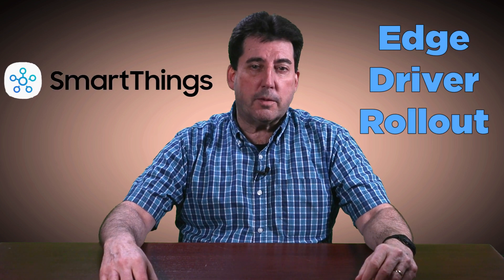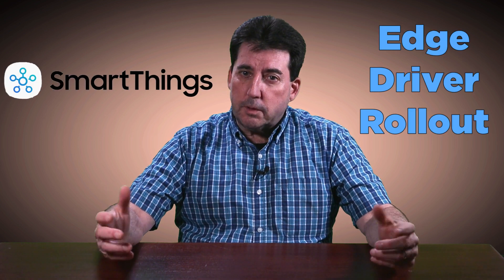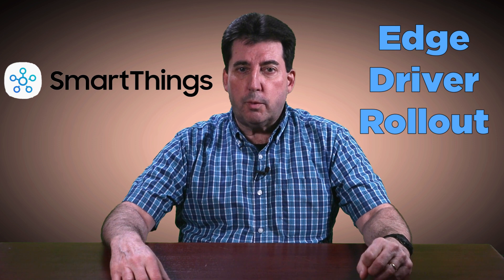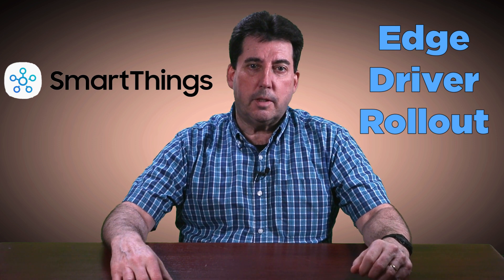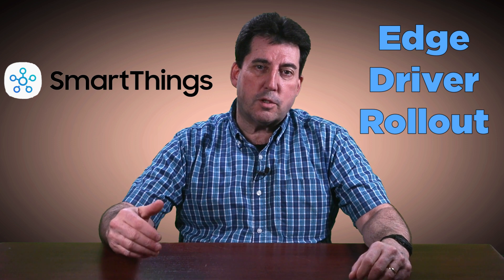SmartThings - New Edge Drivers Rollout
Effective Tuesday, April 26, SmartThings will begin rolling out the SmartThings Edge drivers in support of all newly on boarded Zigbee, Z-Wave, and LAN devices that connect to a SmartThings hub. These drivers run locally on the hub and deliver improved reliability and reduced latency compared to cloud-based device handlers know as Groovy DTHs.

🔵 Amazon Deals!